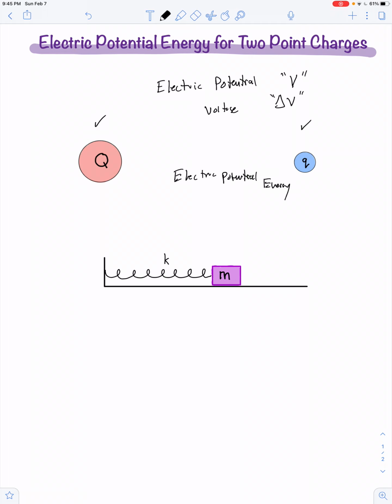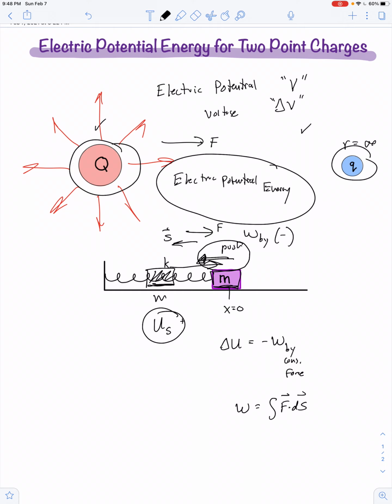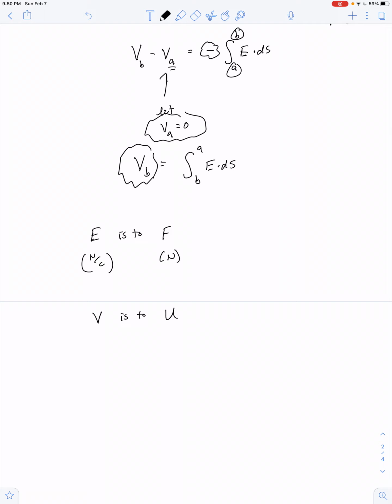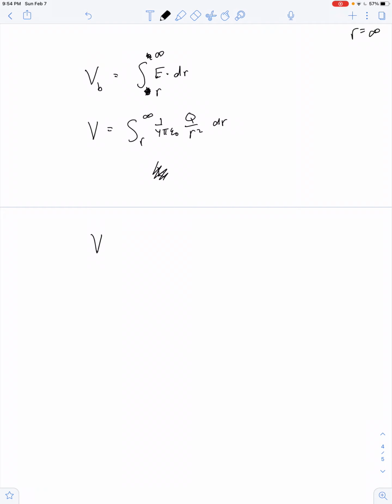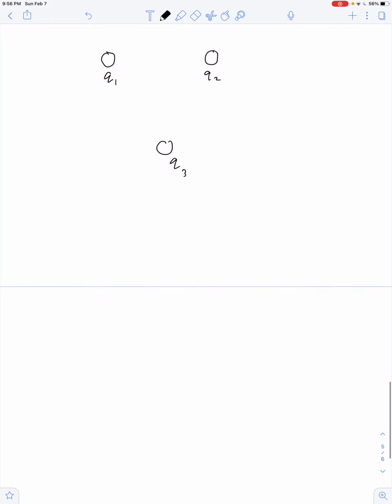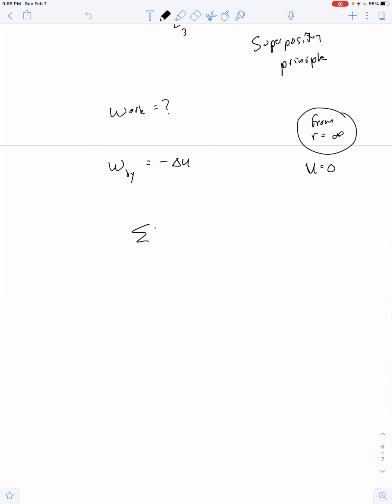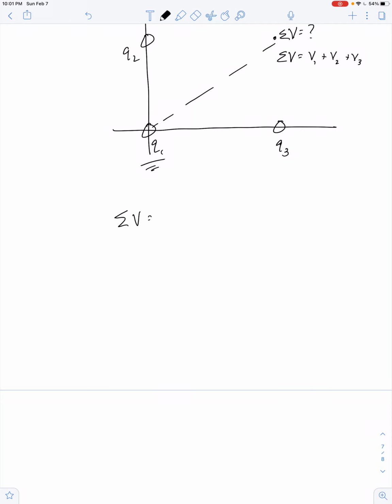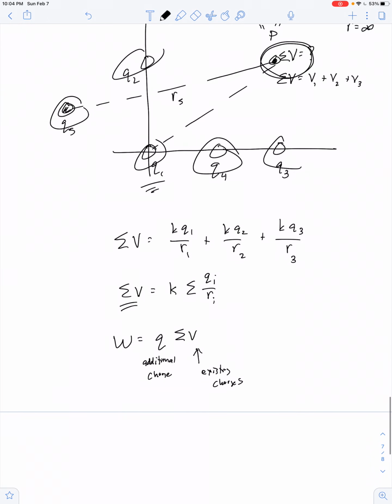Electric Potential Energy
When two positive charges are separated by a distance "r", the system of charges stores potential energy. When released from rest, two charges that repel one-another can convert this potential energy into kinetic energy. The amount of potential energy for two charges, "Q" and "q", separated by a distance "r", is calculated by the formula U = kQq/r.

Electric potential "V", and electric potential energy "U" are both scalar quantities.